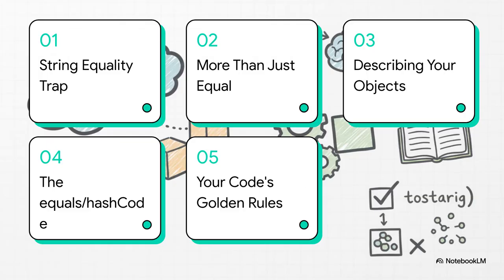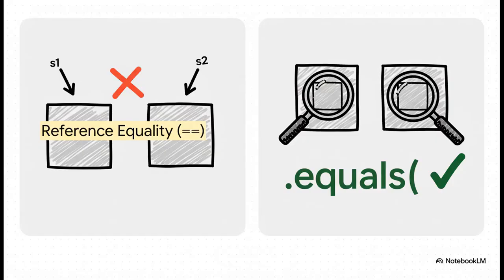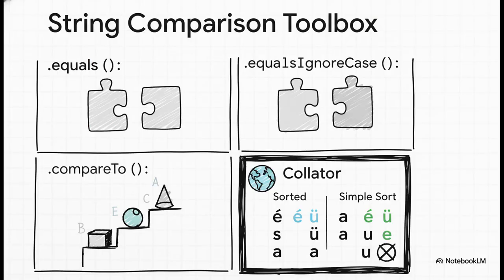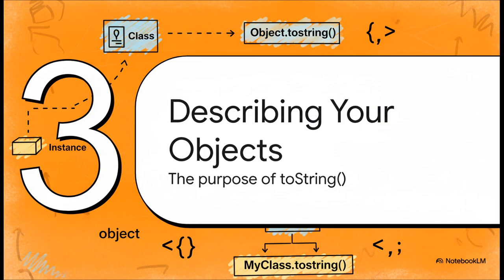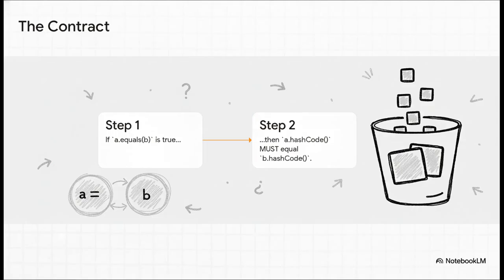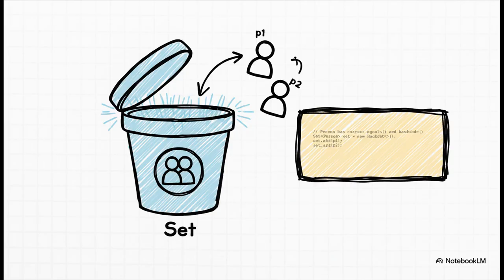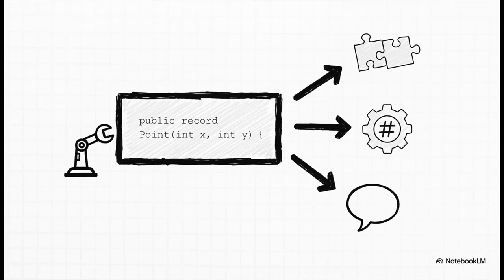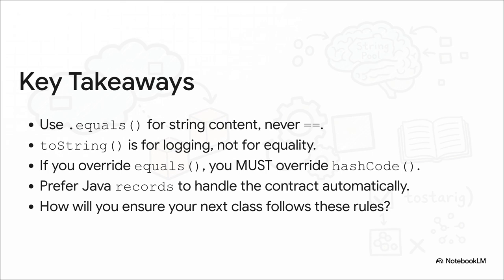Java: Object Equality, Hashing, and Records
Java toString, equals, hashCode + record” — short, keyword-rich, and highlights all topics.